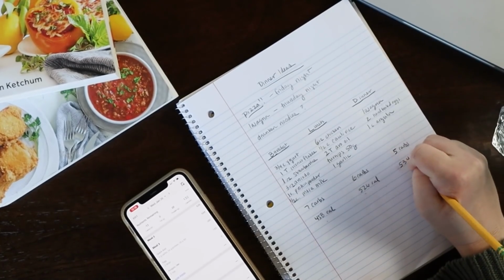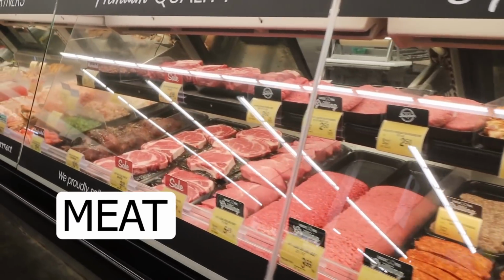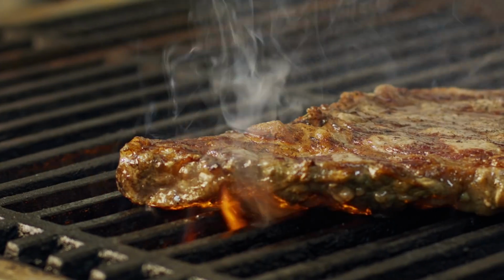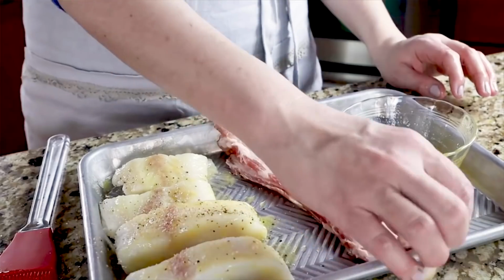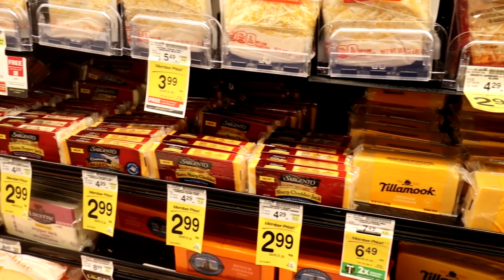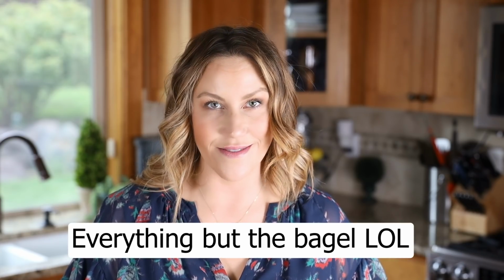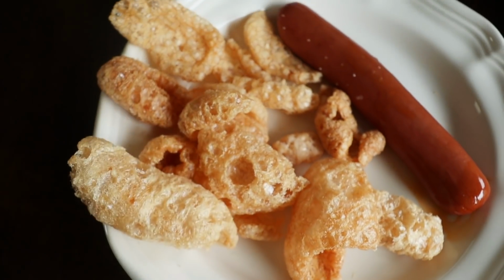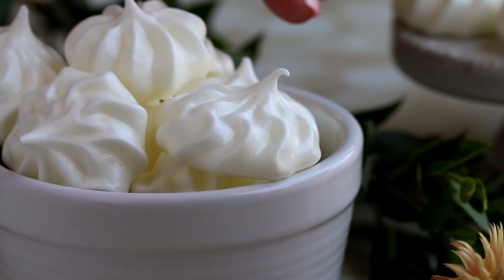Ultimate Method to Stay Keto WITHOUT TRACKING CARBS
THE EASIEST WAY TO DO KETO WITHOUT TRACKING CARBS IS TO EAT ZERO CARB FOODS

I have included a huge list of ZERO CARB FOODS, plus ZERO CARB RECIPES to go with them. When you eat close to zero carb as possible, you don't have to track you macros and record every carb you eat in order to stay under 20-30 grams net carbs.